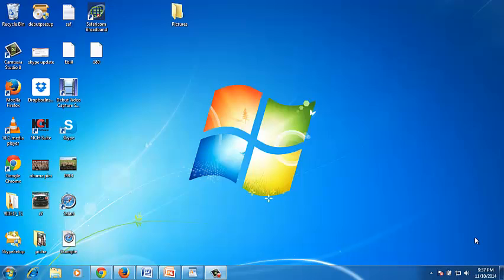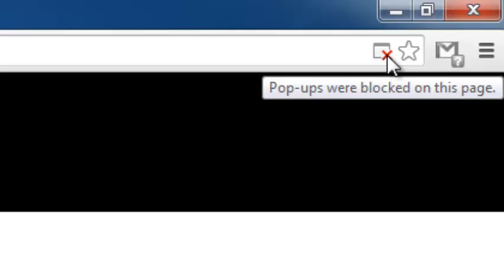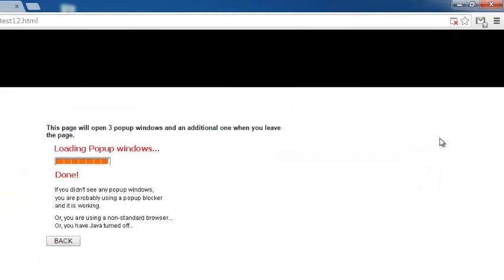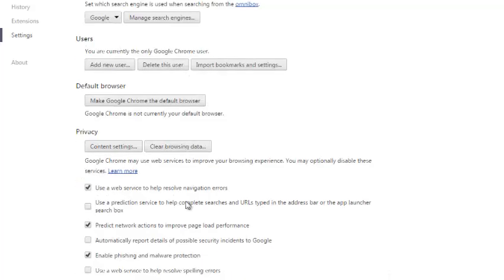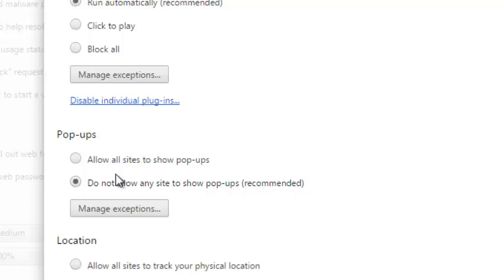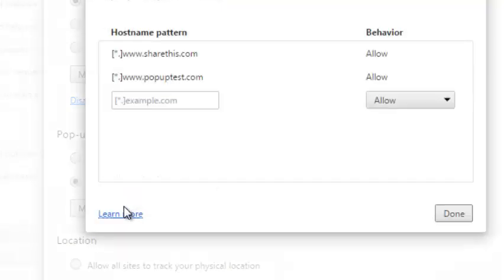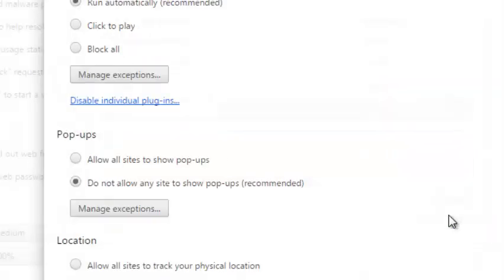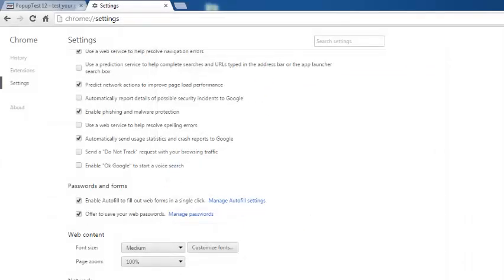How To Disable Google Chrome Pop Up Blocker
Learn how to quickly disable the pop up blocker in Google chrome.

Google Chrome has a pop up blocker that prevents pop-ups from automatically appearing and cluttering your screen. Every time chrome blocks a pop up, an  icon appears in the address bar.

You can disable the pop up blocker for specific websites. When you open a site whos pop up has been blocked, you can allow pop ups for that site by clicking on the icon to see a list of the blocked pop-ups.